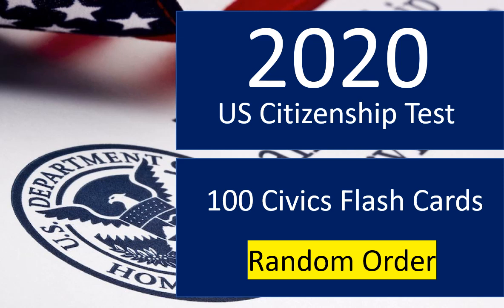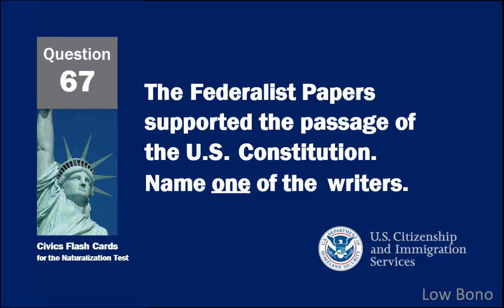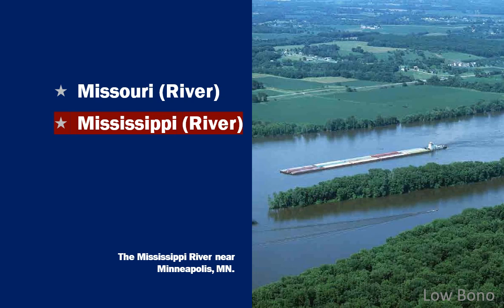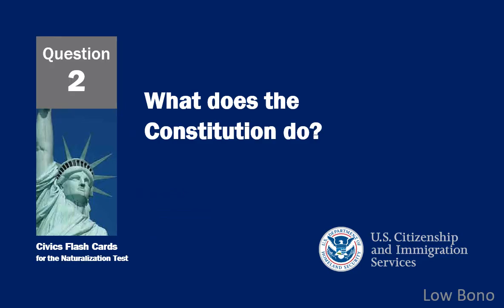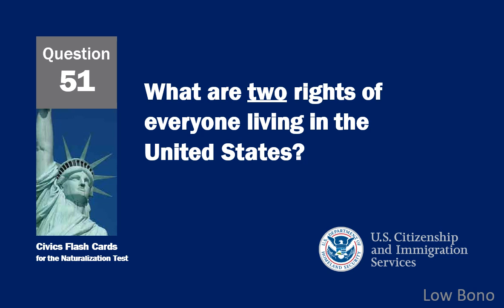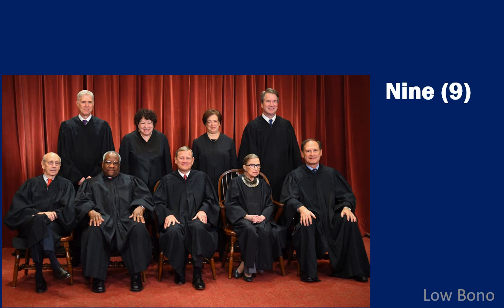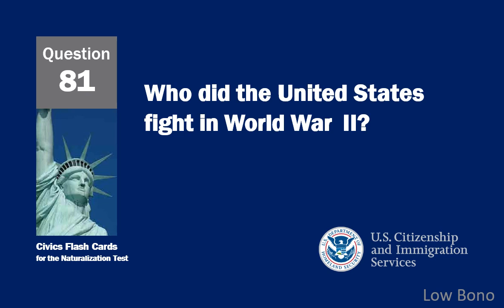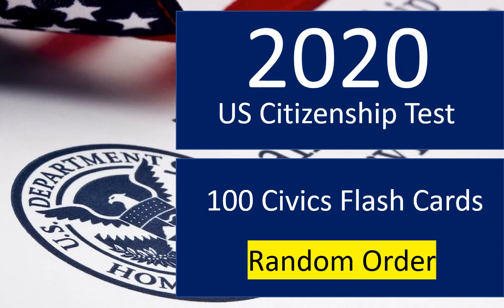Citizenship Interview 2020 Random Order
I am Mauricio Guevara, attorney and founder of Low Bono. Enjoy this advertisement-free video lesson. I may be able to help.